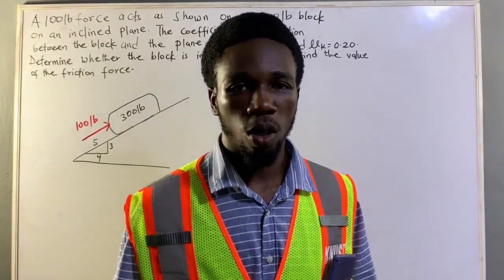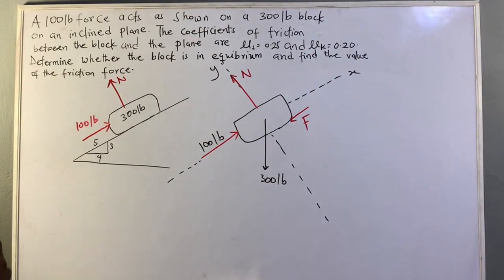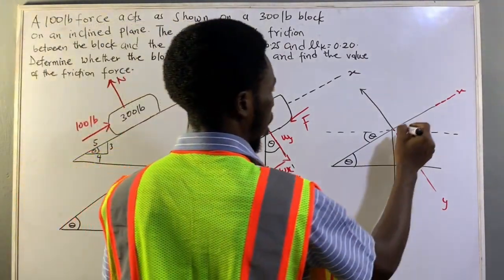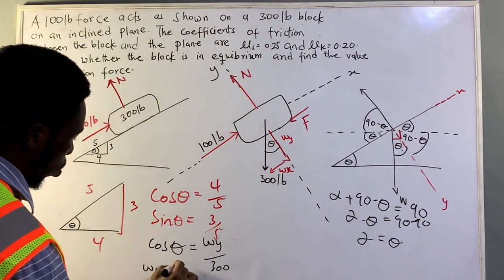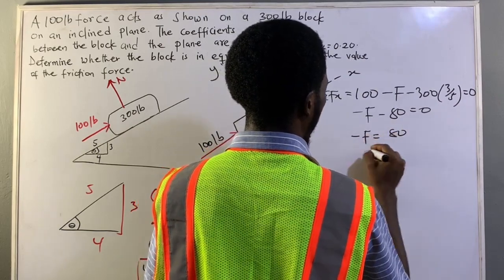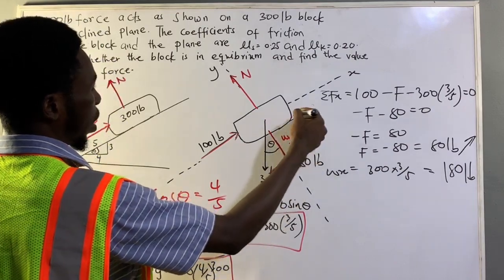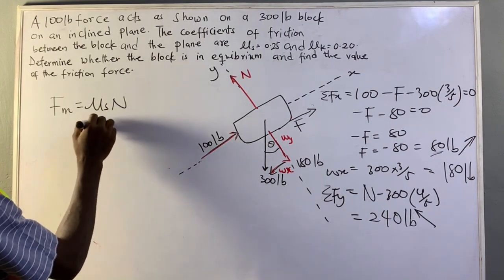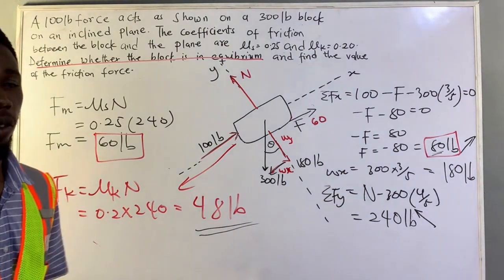A 100-lb force acts as shown on a 300-lb block placed on an inclined plane.